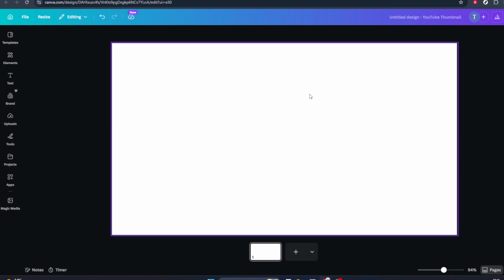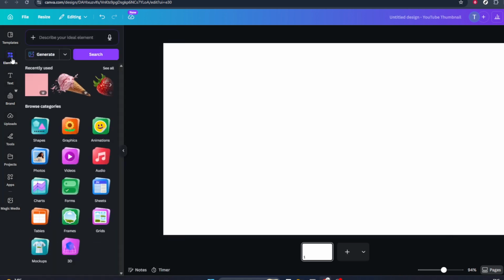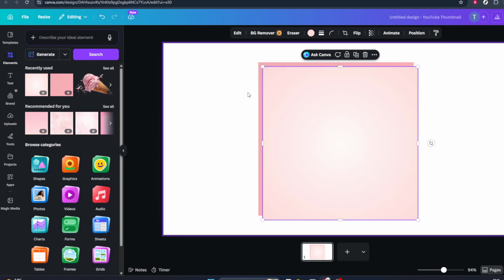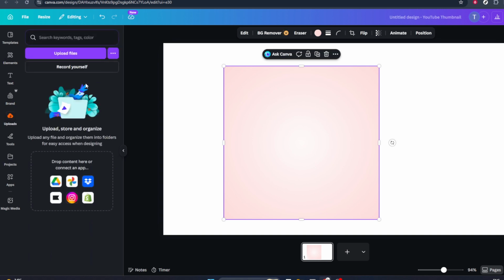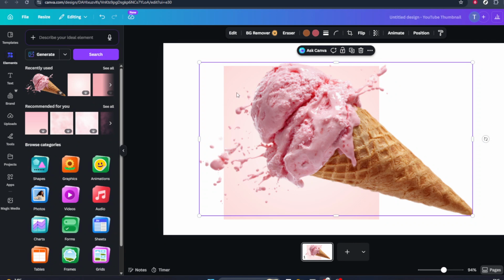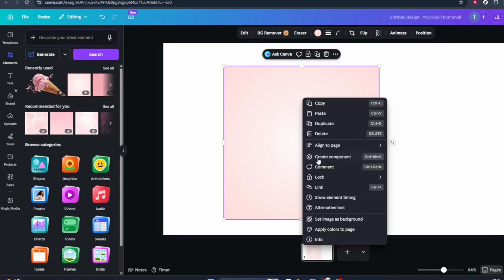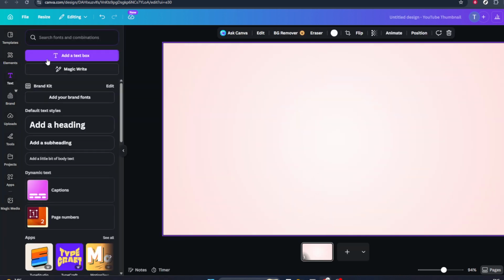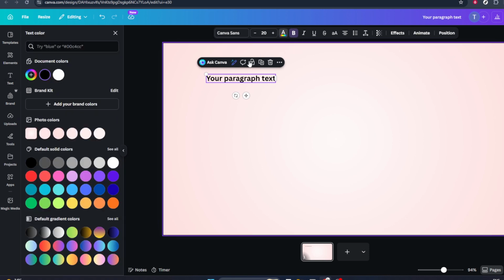How to Make an Image as a Background in Canva | FULL GUIDE 2026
Today we cover how to make an image your background in Canva to create more engaging designs.